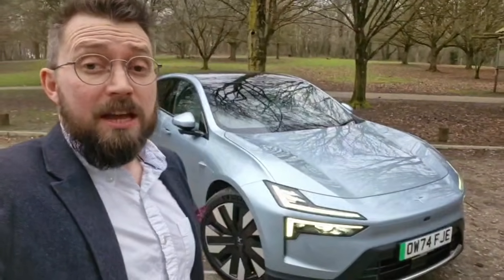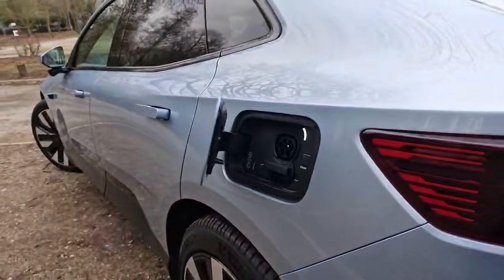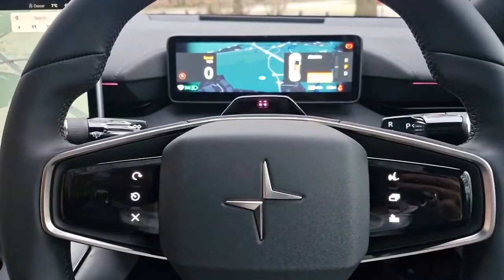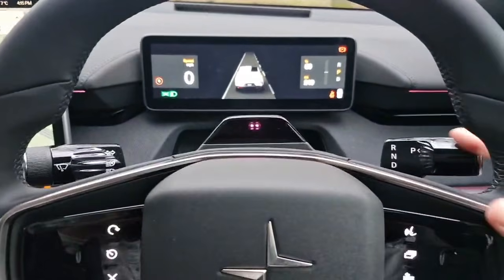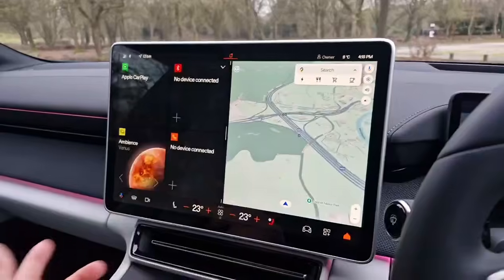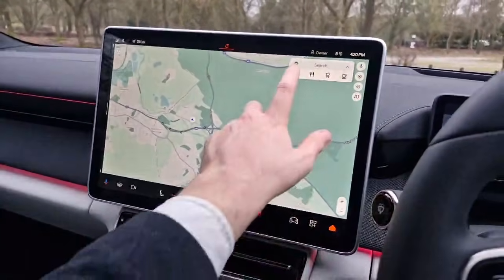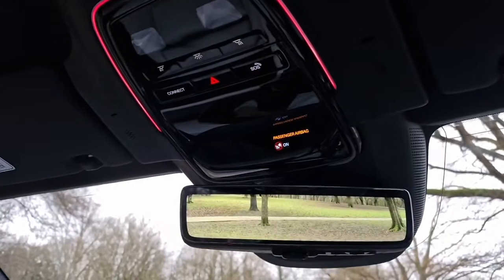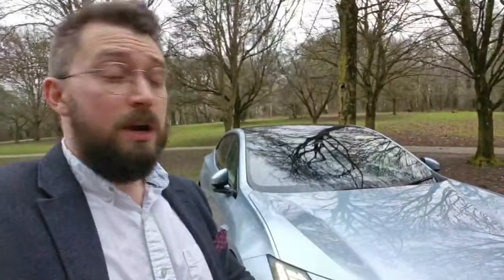Polestar 4 Handover Video